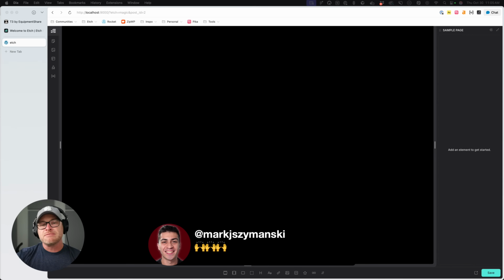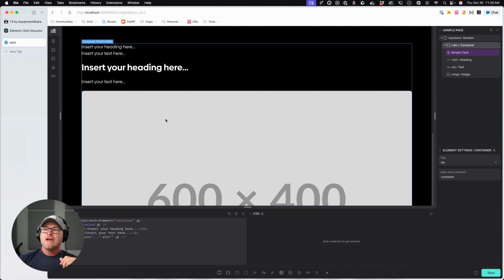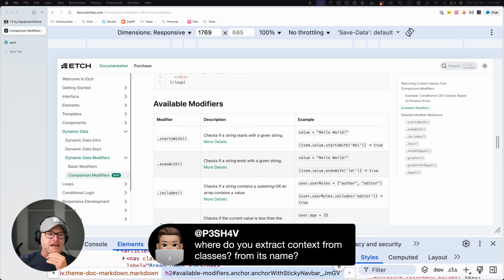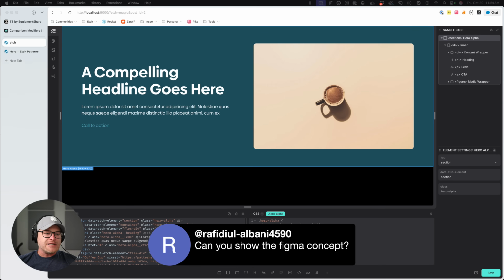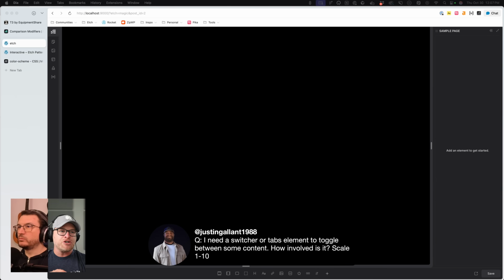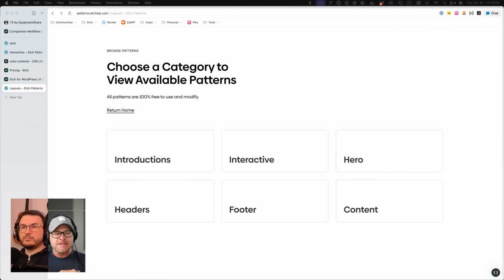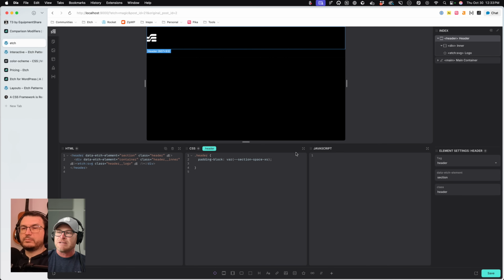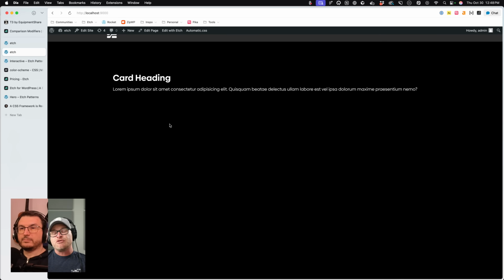Etch Live: October 2025 — Feature Demos, Q&A, and More!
Every month we do a livestream showcasing the latest progress and features in Etch, answering questions, and helping users build awesome stuff. It's 90 straight minutes of value, entertainment, and bad jokes.